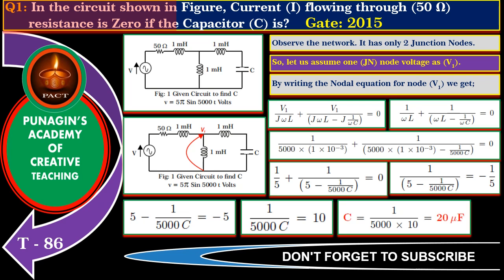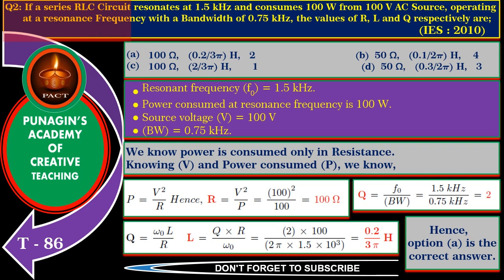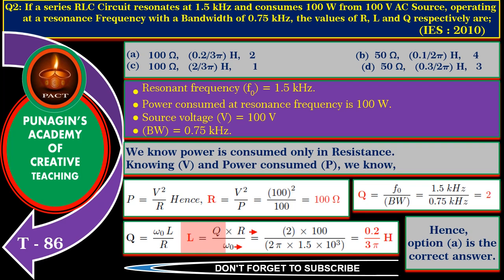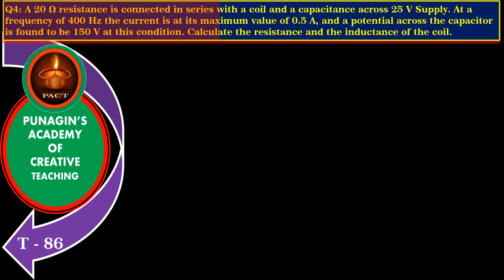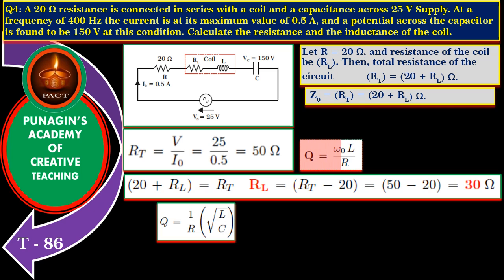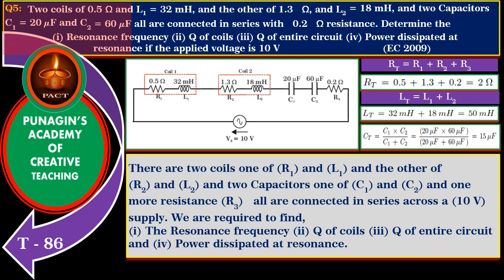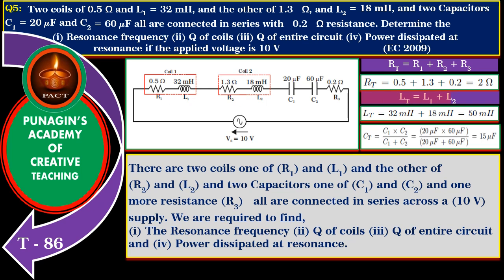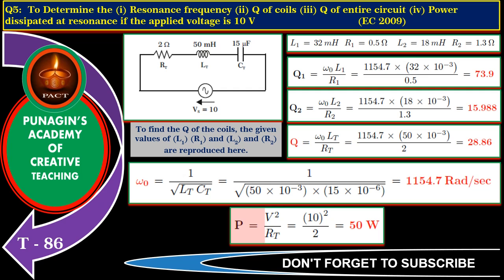T 86 Series Resonance Circuit Part - 3 (IES, EC, EEE, and Gate Questions Solved)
To solve numerical examples, it is essential to analyze the given data to find the unknowns.
Based on the given data we are required to choose the appropriate equations to arrive at the results easily.
In this tutorial few interesting problems on series Resonance Circuit are solved with simple analysis and lucid explanation.